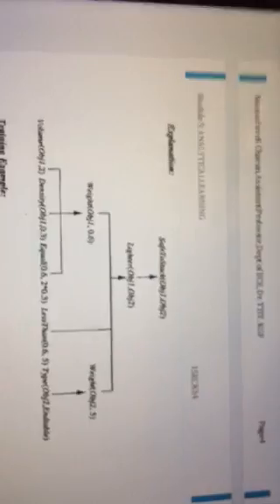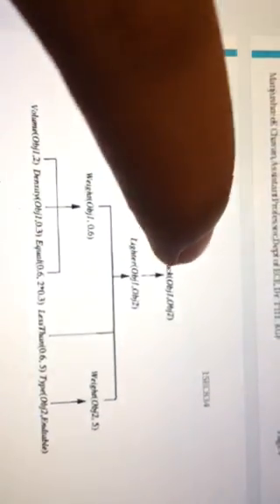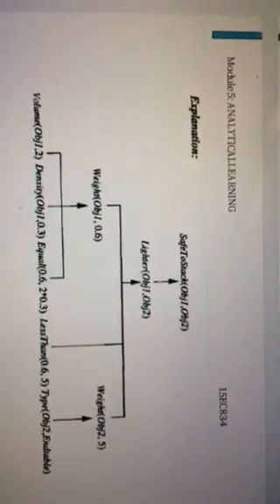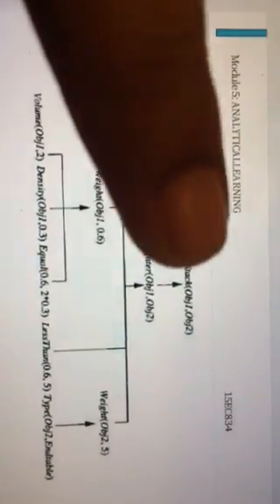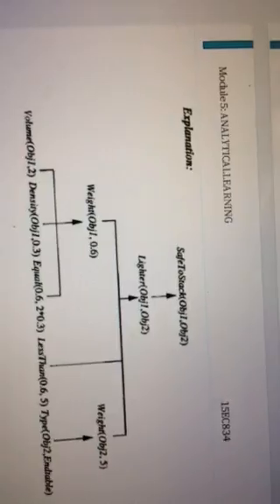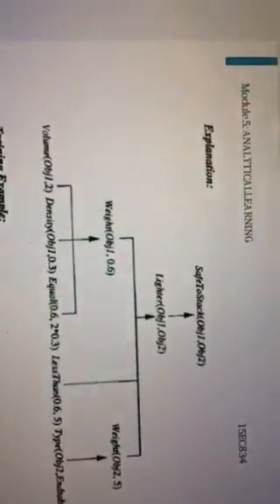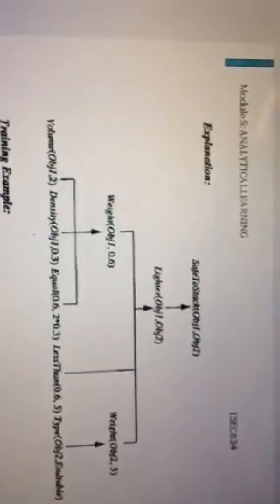6. Explaining the training examples